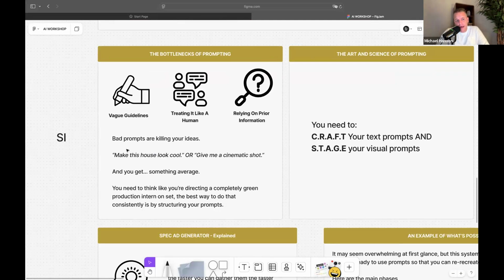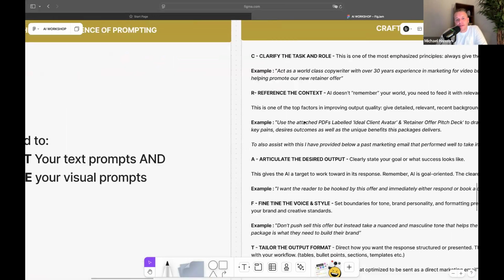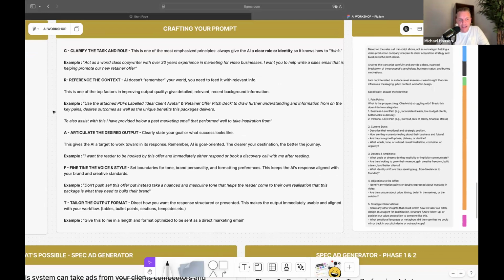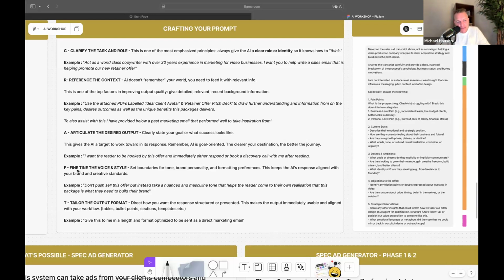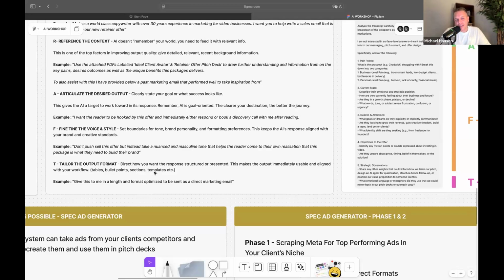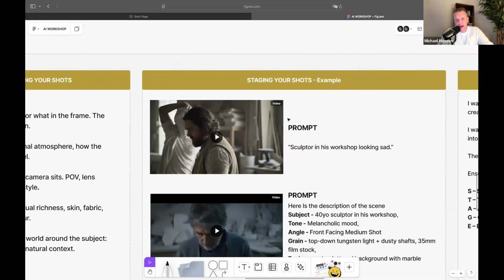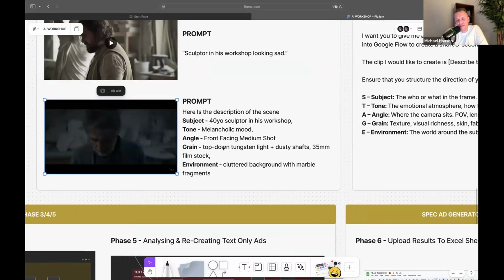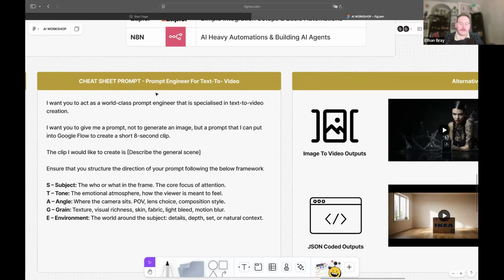AI Video Doesn’t Suck… Your Prompts Do!